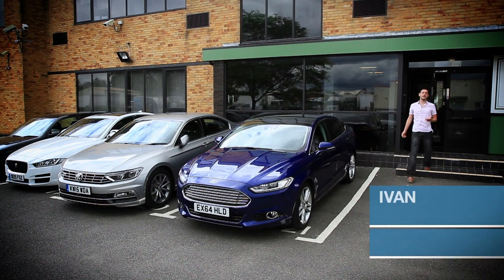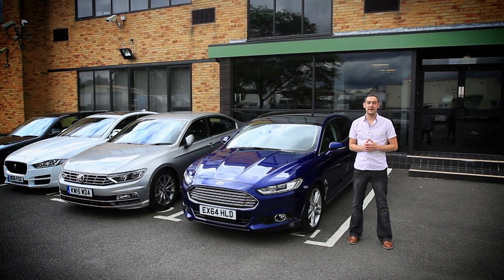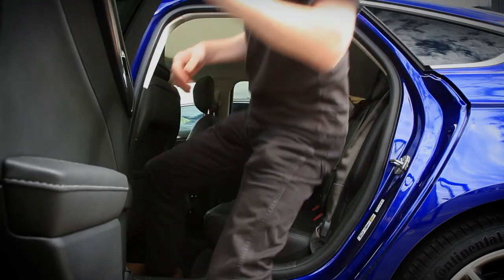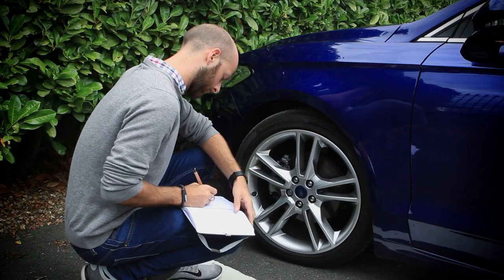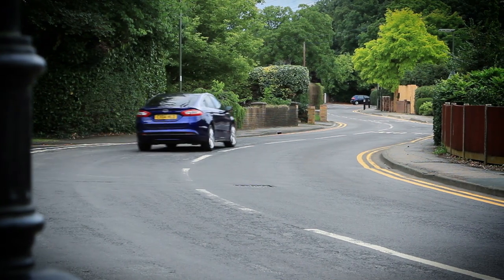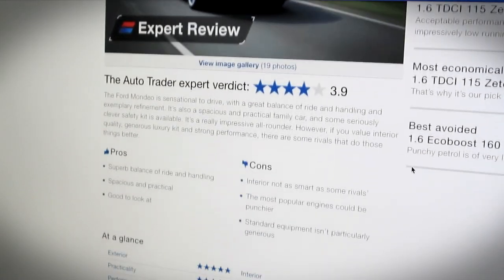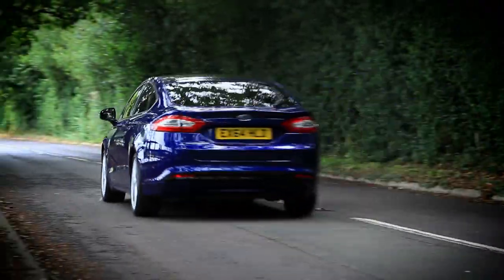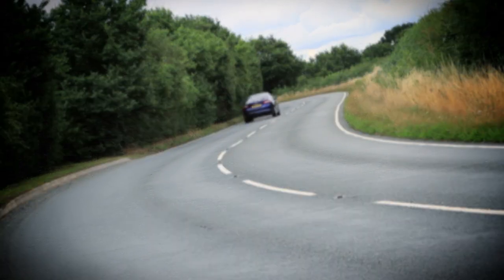Auto Trader: How we review test cars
Auto Trader’s expert reviews are some of the most detailed and most helpful in the automotive business. We bring you inside our dedicated road testing facility to show you exactly what goes into one of our car reviews.